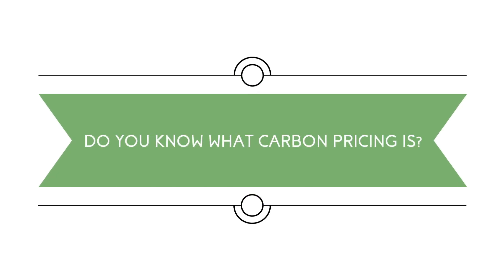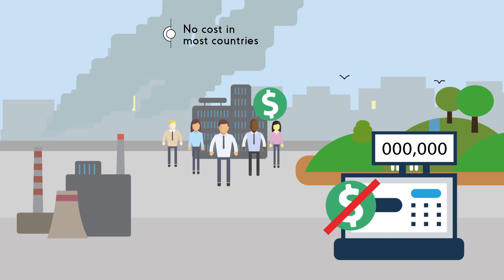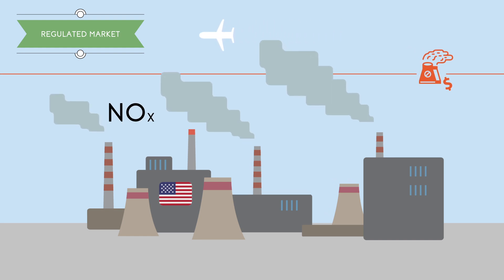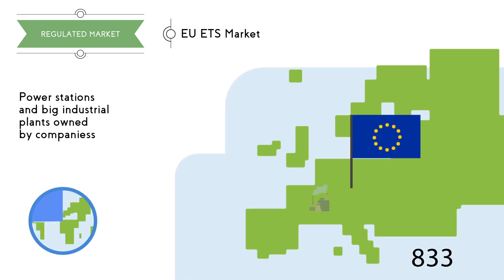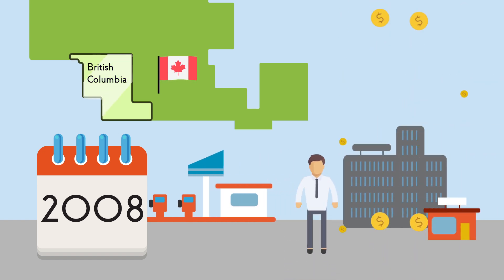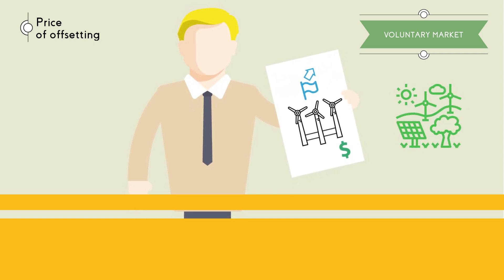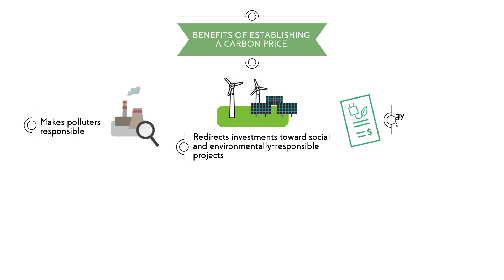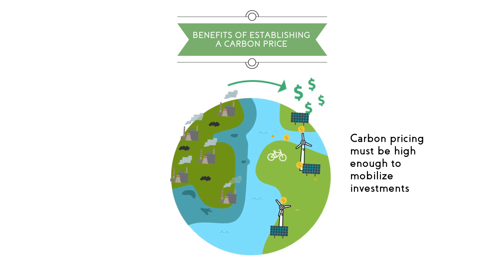Carbon pricing | ACCIONA Sustainability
In the fight against climate change, one of the mechanisms that has proven to be more efficient in recent years is the carbon price. This concept is borne out of the need to take into account the environmental, social and economic damage caused by the emission of polluting gases, what economists call “assuming a negative externality”.